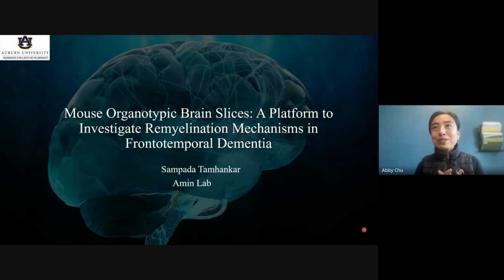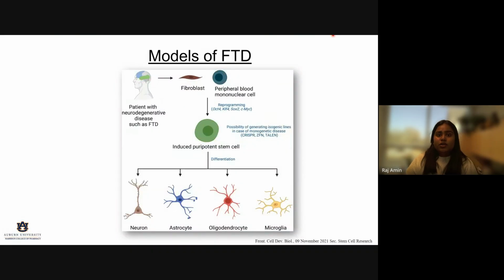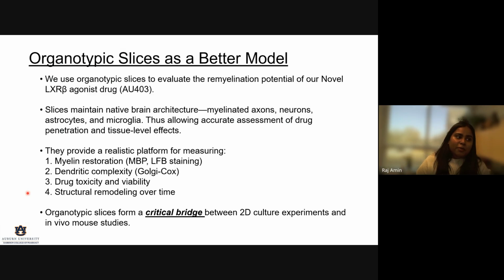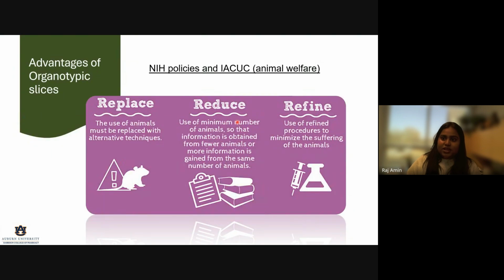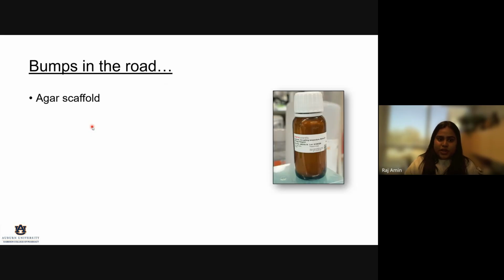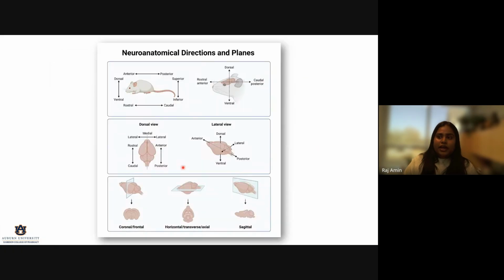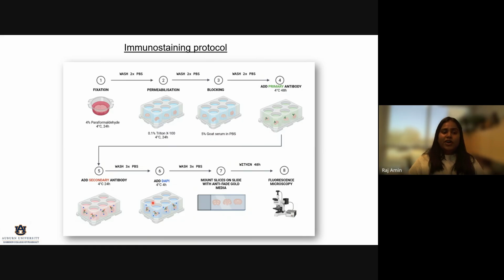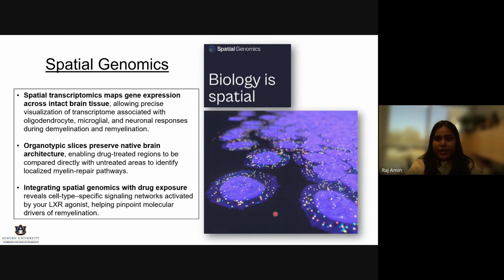Precisionary Webinar: Sampada Tamhankar on "Mouse Organotypic Brain Slices: A Platform to..."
Sampada Tamhankar is a PhD candidate in the Department of Drug Discovery and Development at Auburn University, where she conducts her research in Dr. Rajesh Amin’s laboratory. Dr. Amin’s group focuses on developing novel small-molecule therapeutics for neurodegenerative diseases—including Alzheimer’s disease and frontotemporal dementia (FTD). Sampada’s work centers on understanding remyelination mechanisms in FTD using a novel LXR agonist, AU403, with a goal of identifying pathways that can restore myelin and improve clinical outcomes. FTD is currently the second most prevalent cause of dementia and lacks any approved therapeutic options; it also disproportionately affects military personnel who have experienced combat duty.

In this webinar, Ms. Tamhankar will present one of the core experimental platforms used in the Amin lab: mouse organotypic brain slice cultures prepared with the Precisionary Compresstome. This methodology enables the study of molecular mechanisms and signaling pathways that drive CNS remyelination.

In this webinar, Ms. Tamhankar will:
- Describe the principles behind mouse brain organotypic slice culture systems.
- Explain the procedure for brain isolation and preparation prior to slicing.
- Demonstrate slicing methodology using the Precisionary Compresstome to obtain high-quality organotypic slices.
- Discuss post-slicing handling, culture conditions, and expected experimental outcomes for remyelination studies.